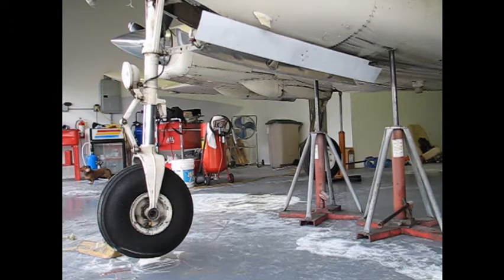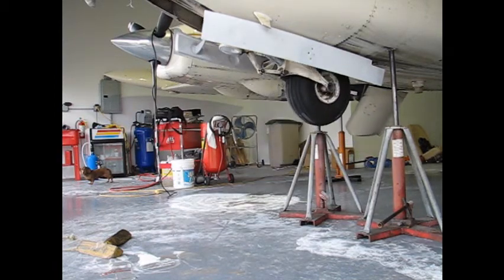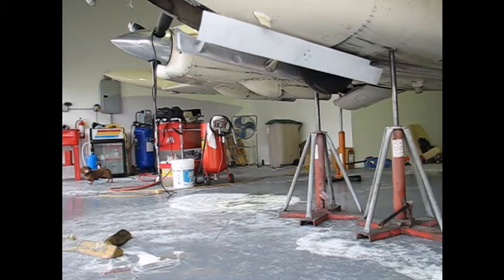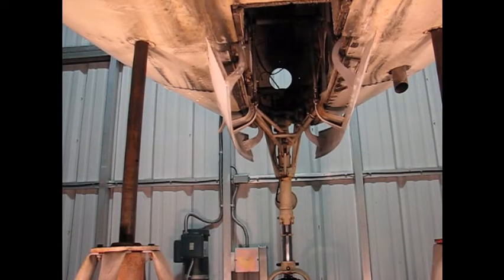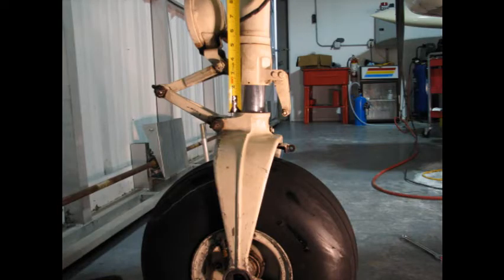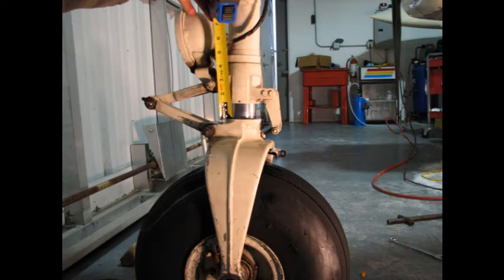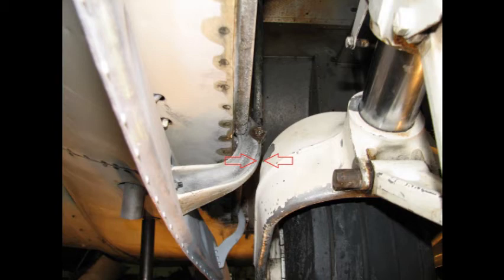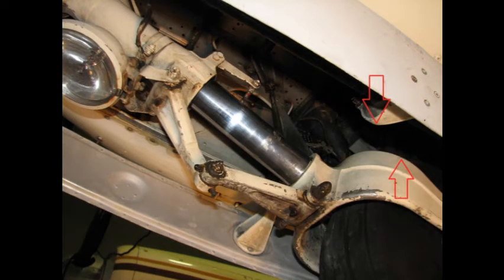Gear Failure Movie.wmv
Description of how the landing gear can fail on a Cessna 310